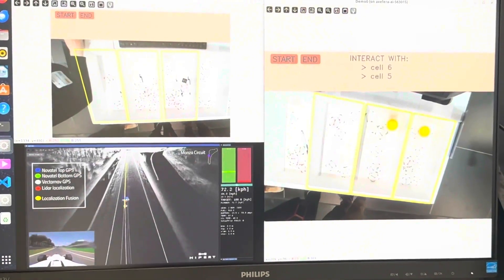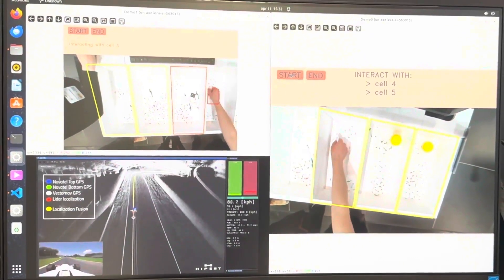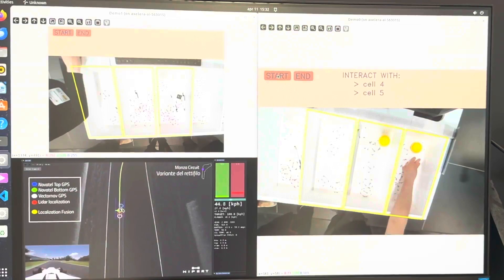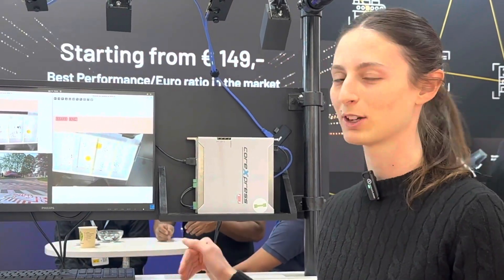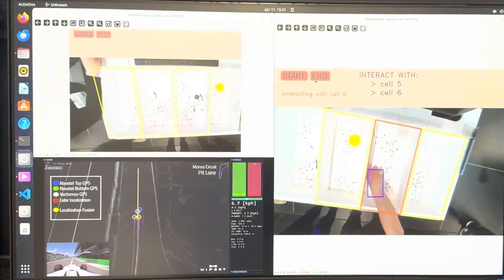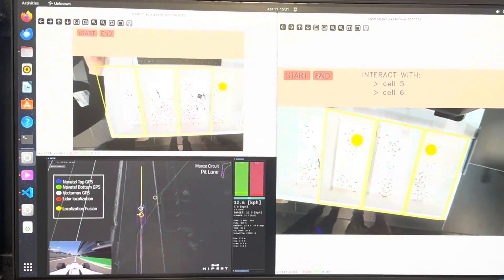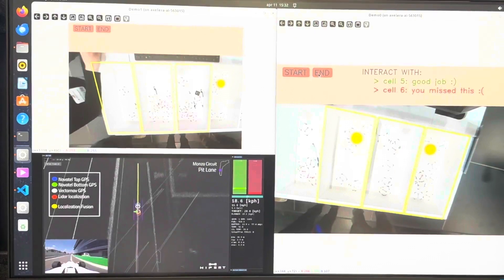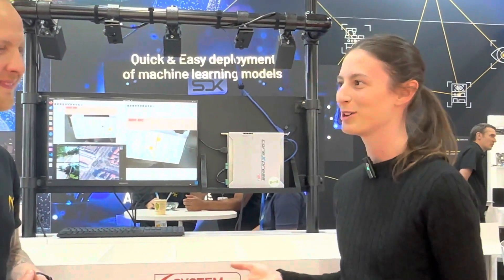Developing Warehouse AI for automated order verification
During Embedded World 2024, Maria Vittoria Cavicchioli, a Perception Engineer at Hipert, talks about applying the computer vision software that they developed for System Electronics' warehouse automation system. This system was originally meant for real-time verification of orders picked in AS/RS warehouses.